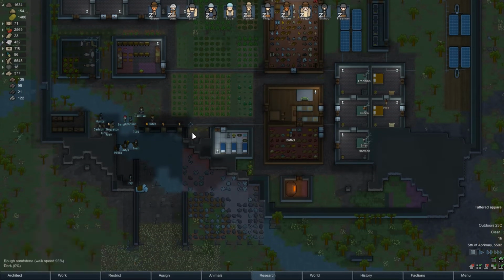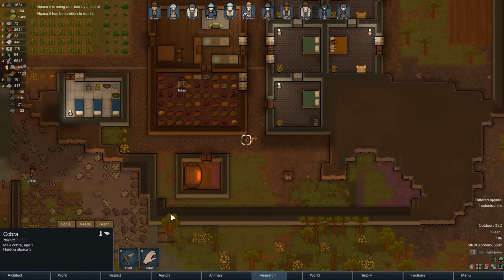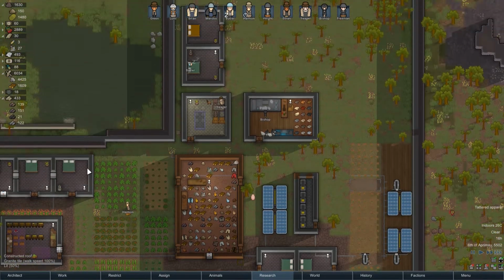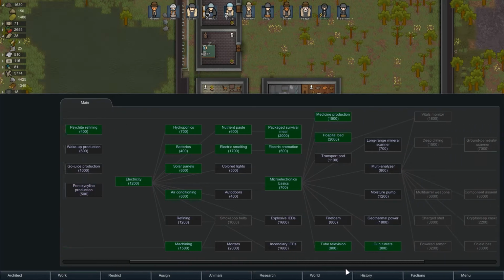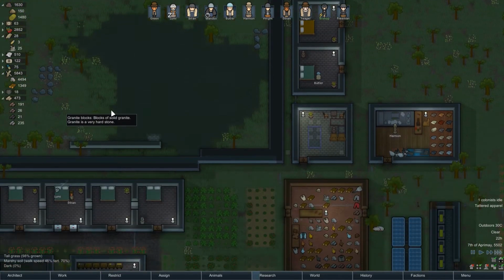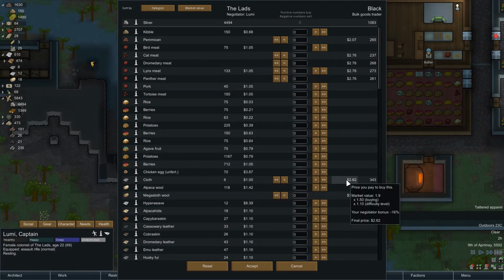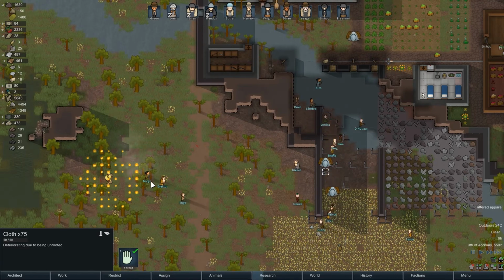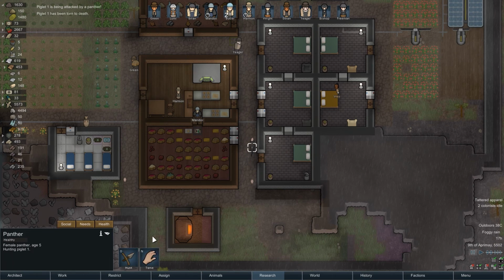Rimworld Alpha 17 | Crashlanded Intense | Episode 25